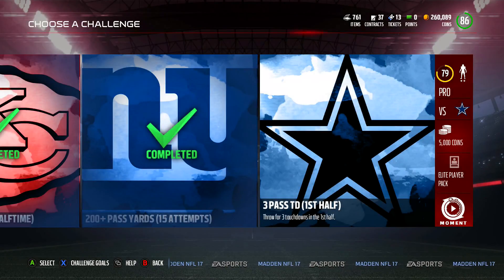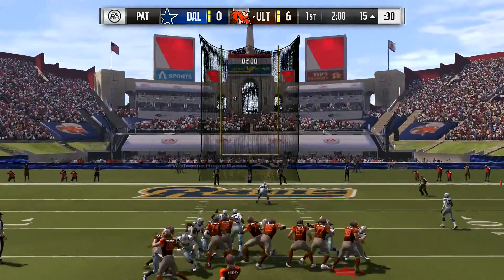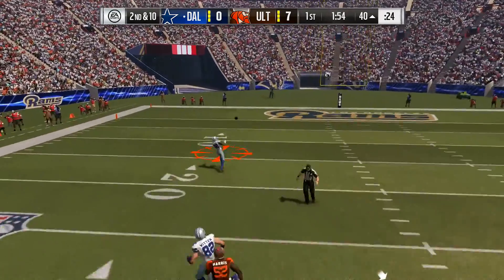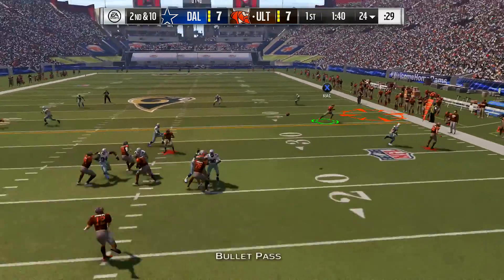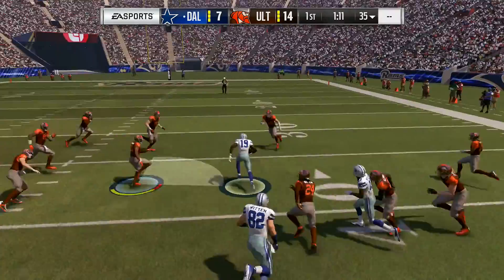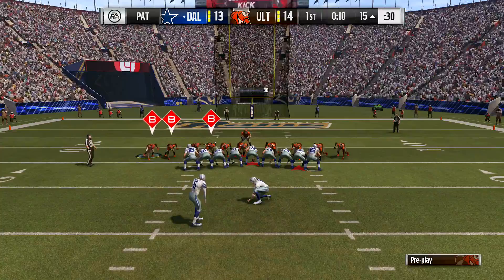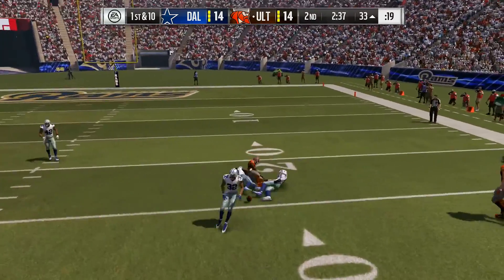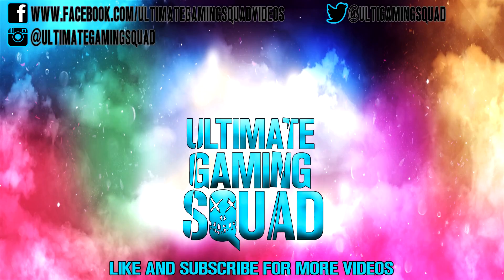Madden NFL 17 | MUT November Gauntlet Passing Challenge #20 | 3 Pass TD (1st Half)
This is strictly gameplay of the November Gauntlet Passing Challenge #20 against the Dallas Cowboys where you have to get 3 pass TD in the 1st half. Hope you enjoy!